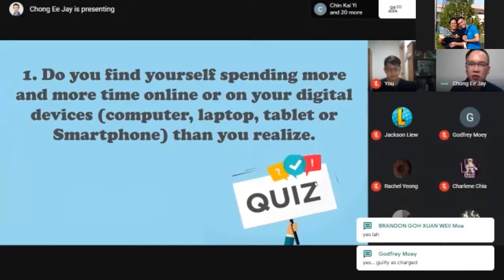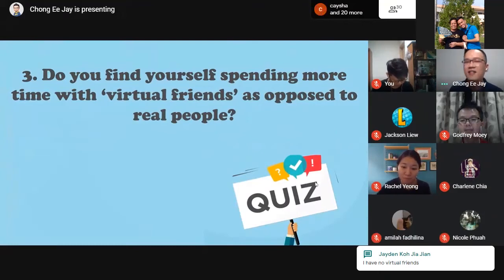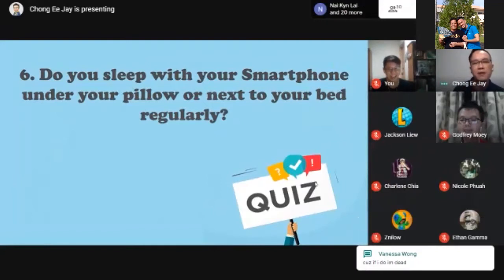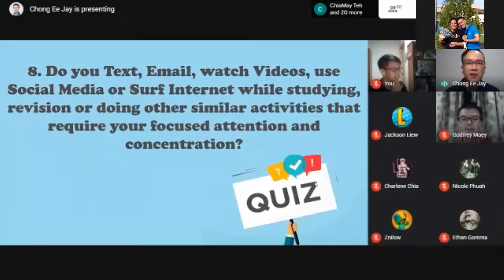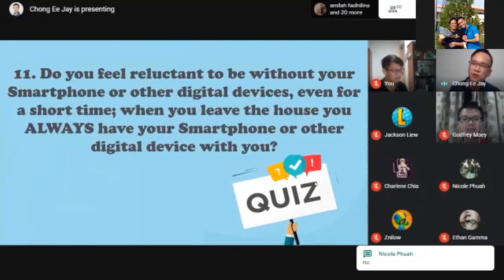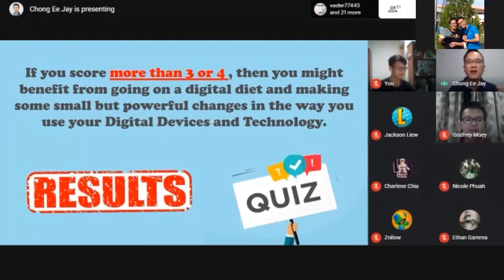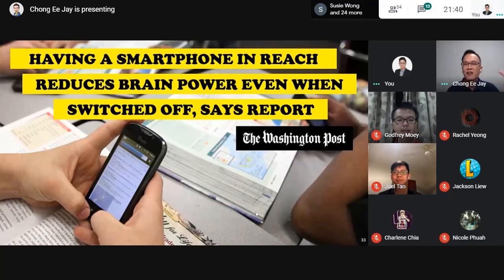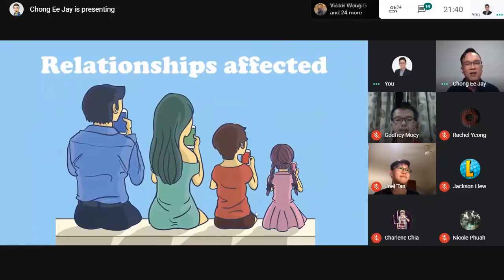Leaderonomics Youth Club Online Session - Managing Digital Distractions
HELP - I CAN'T FOCUS!
Sometimes - the solution is going back to basics.

(Almost) every Sunday we have new topics, new speakers and of course new friends!